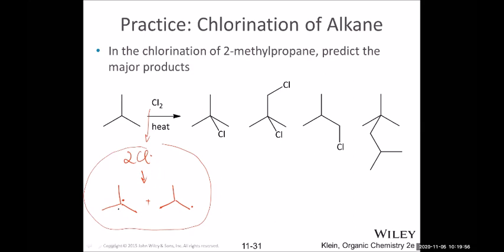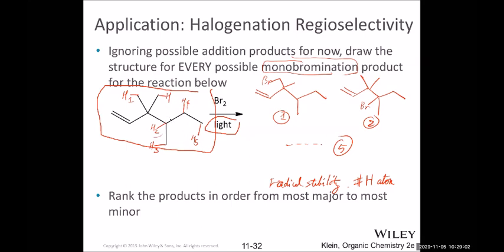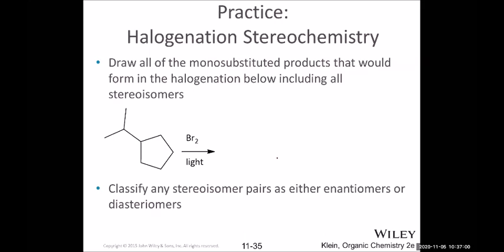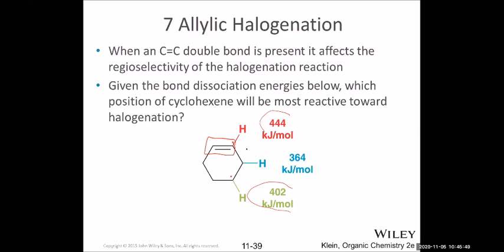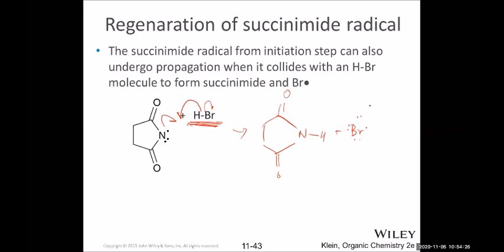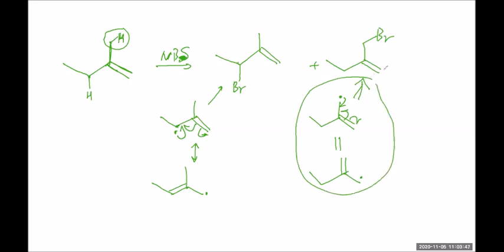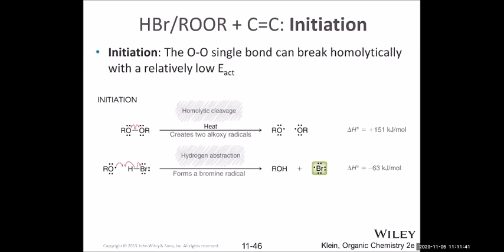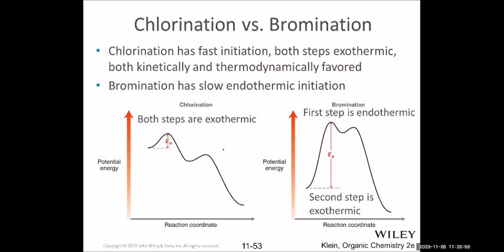Radical: Regioselectivity Resonance: OChem1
Klein Organic Chemistry (3rd Ed): Chapter 11 Part B
Regioselectivity and Resonance in Radical reaction